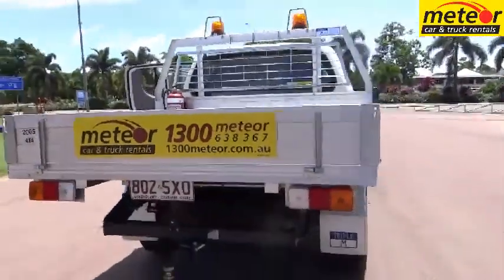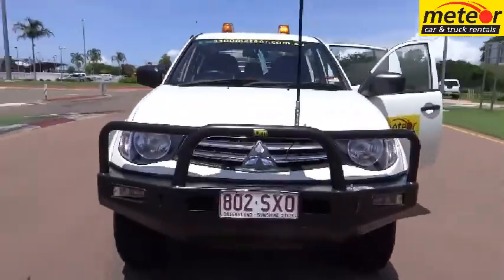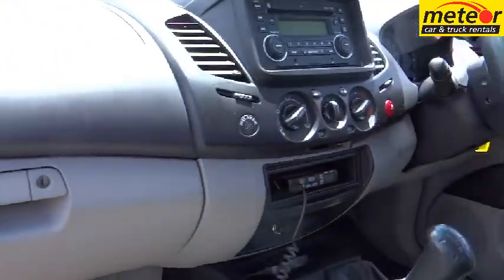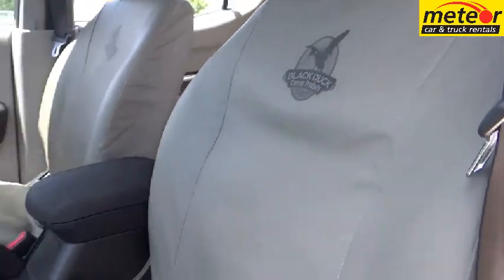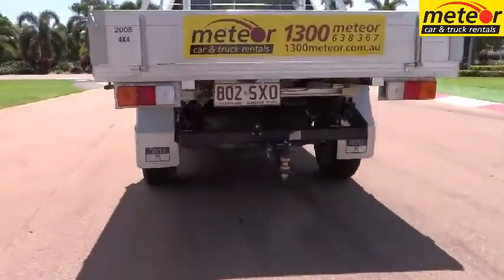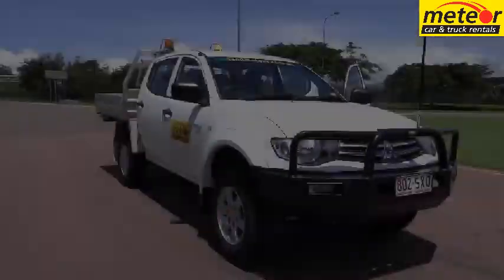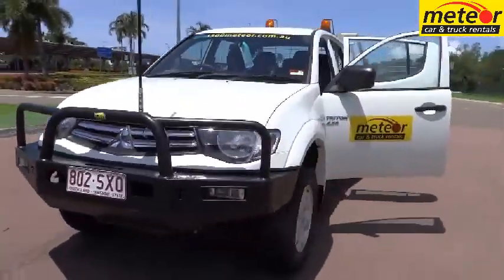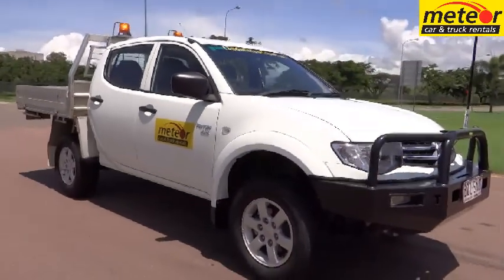Meteor Car & Truck Rental - Mitsubishi 4x4 Dual Cab dropside utility